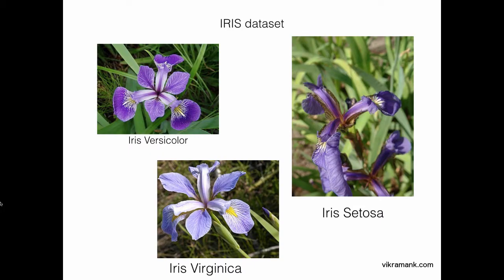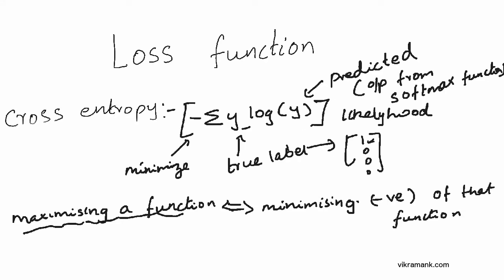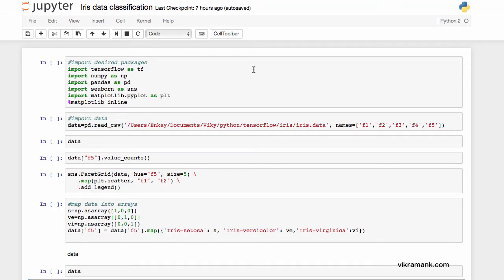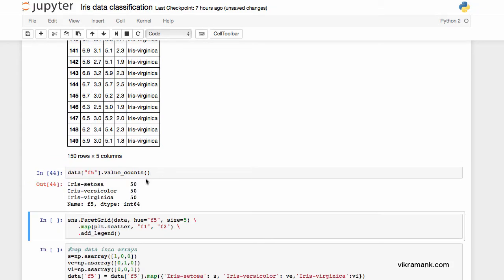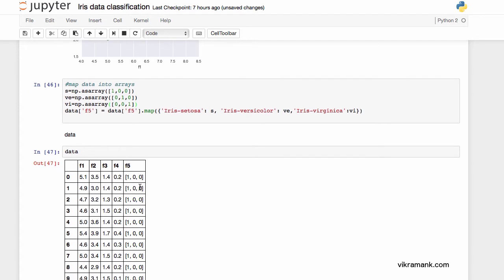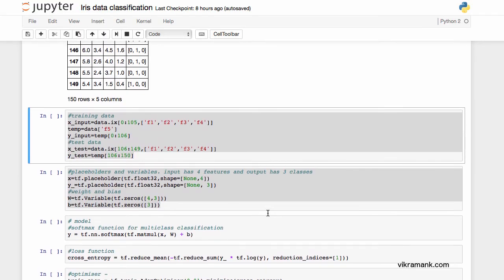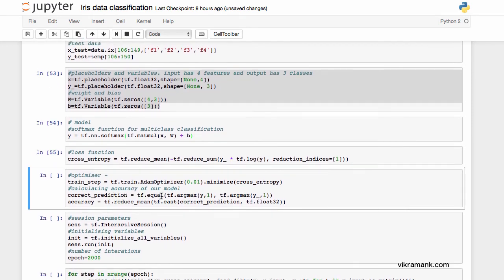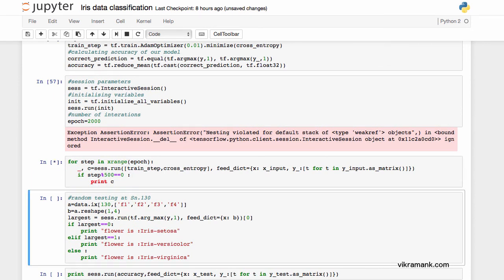Classification of IRIS dataset in TensorFlow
Discussion on basics of algorithm followed by step by step instructions for implementation in TensorFlow.

Need help in deep learning projects? get your ML/DL tasks done with me